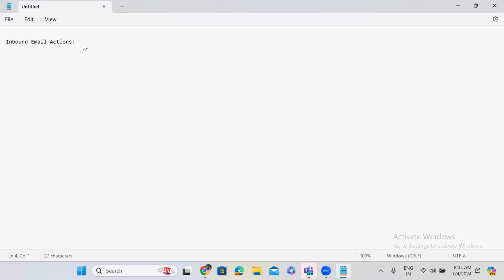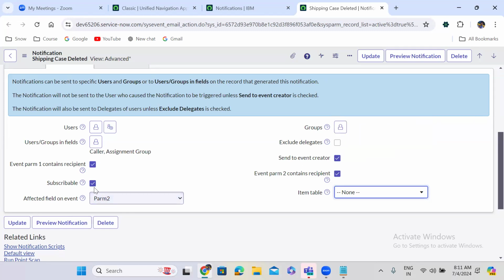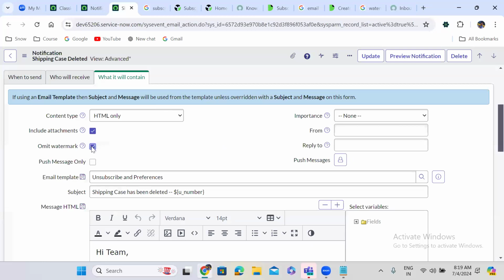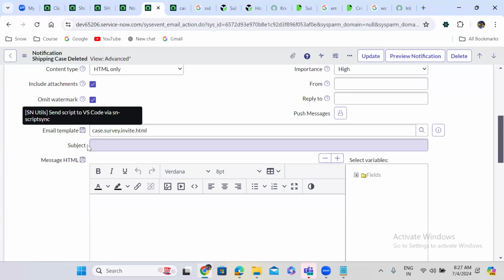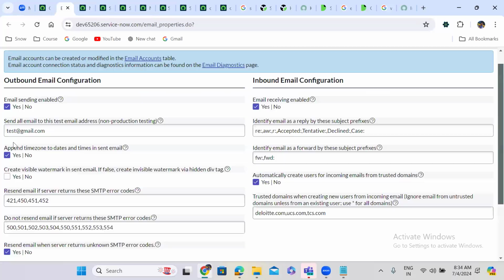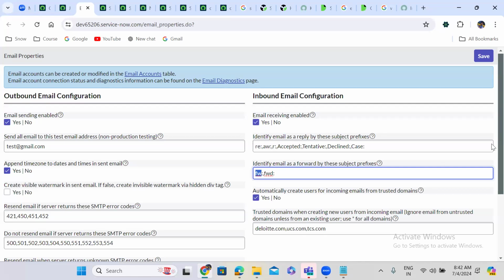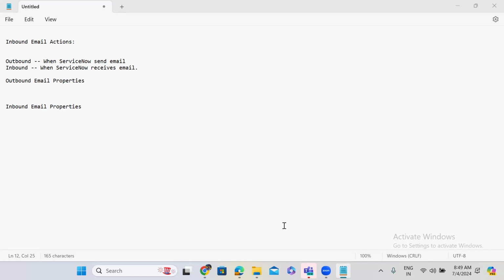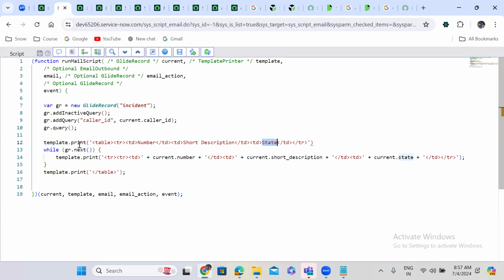ServiceNow Inbound Email Actions explained in detail by Uday Gadiparthi .Contact us at 6304422358